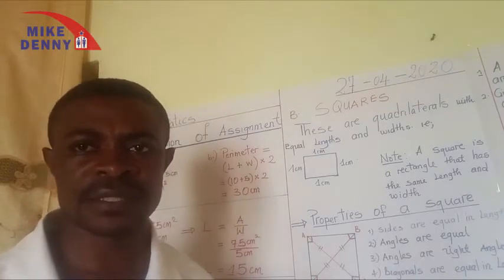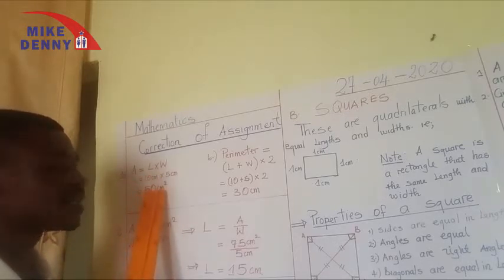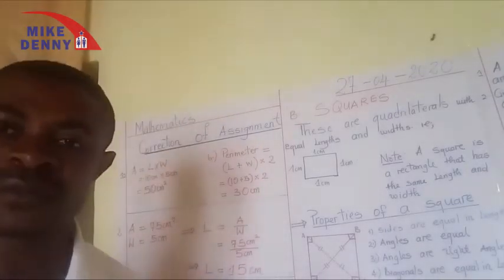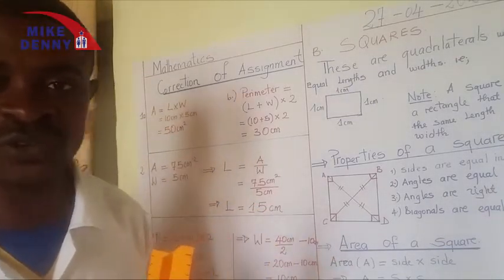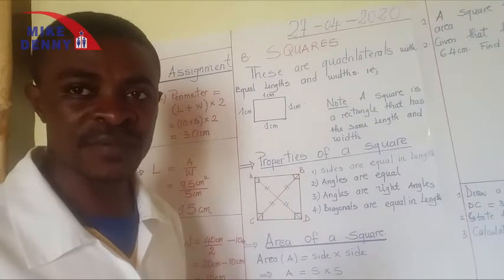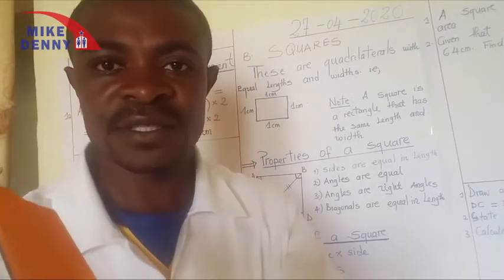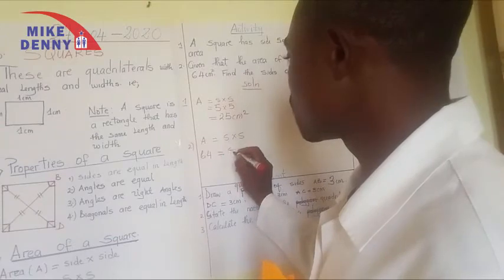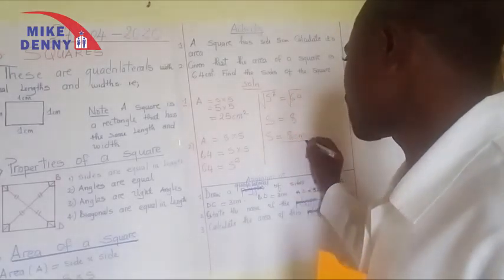F1 Maths 27 April 2020